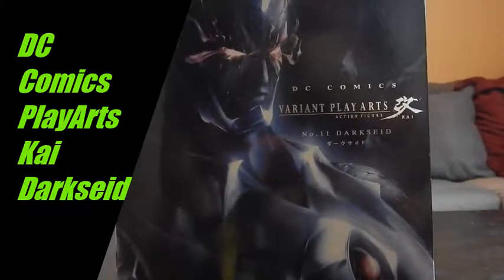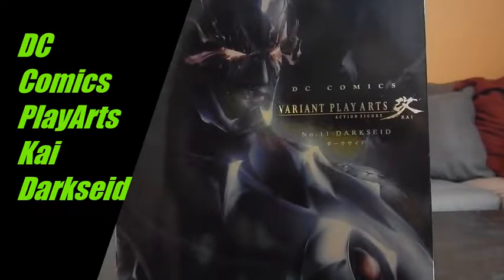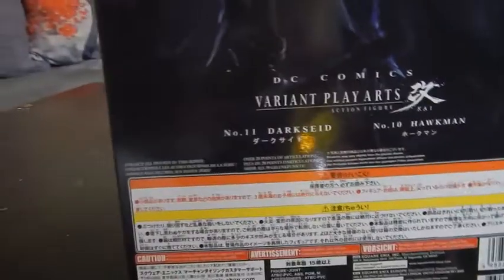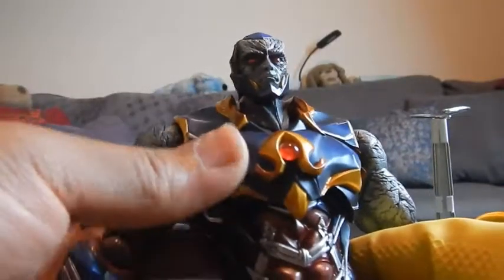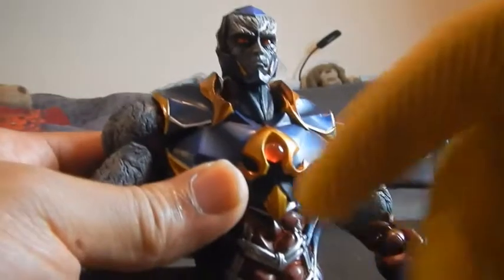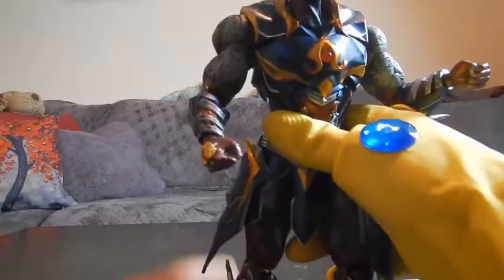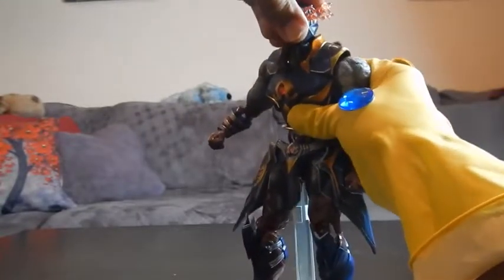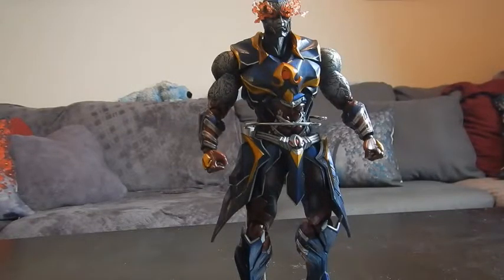DC Comics PlayArts Kai No. 11 Darkseid Figure Review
The more I look at this figure, the more I think I might have bought a knock-off... What do you think?

And I still want to know: Thanos vs. Darkseid - who wins?